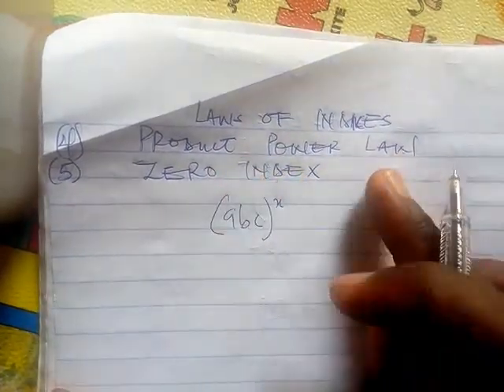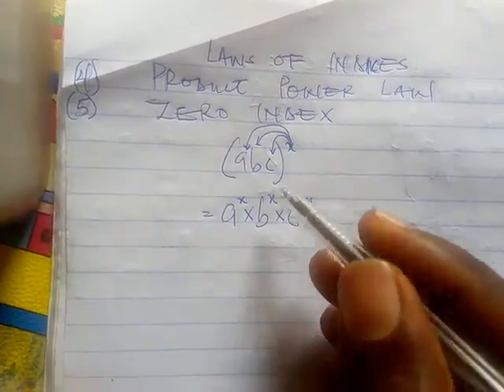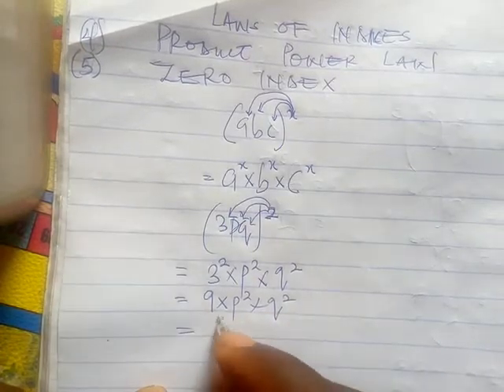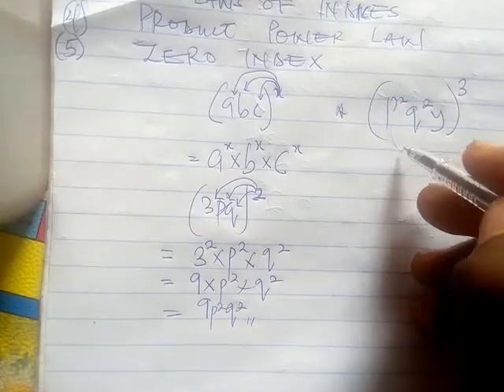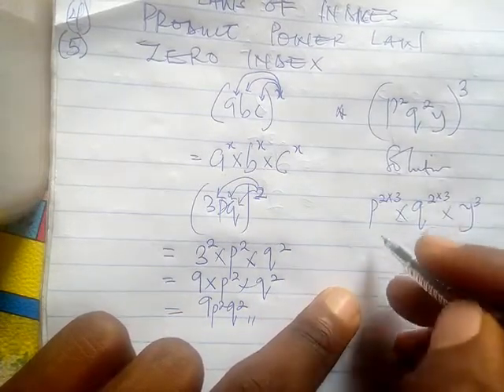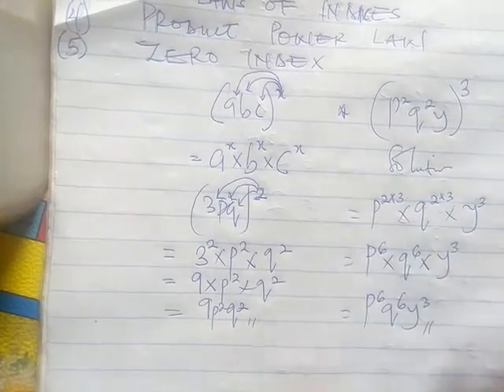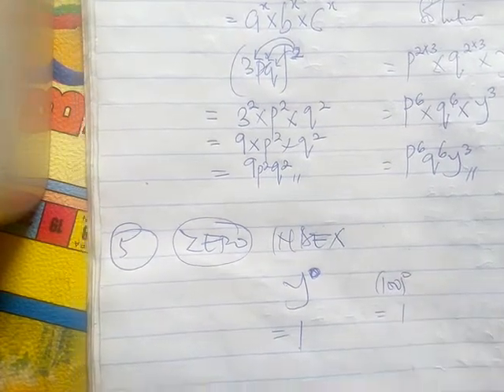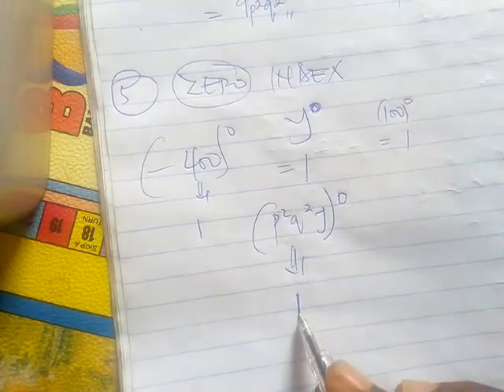Laws of Indices_ product power law and zero index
This is a video that combines the product power law and zero index with easy explanation.